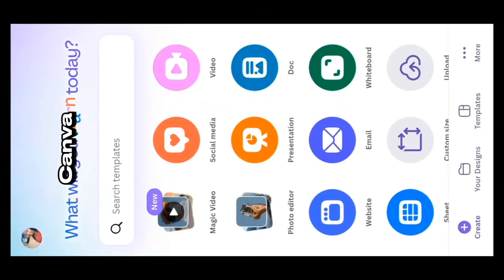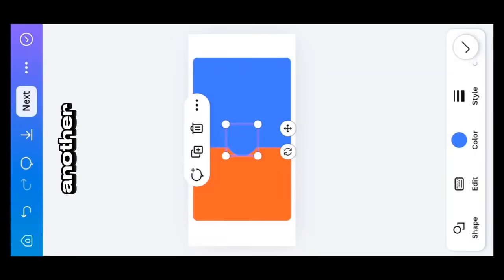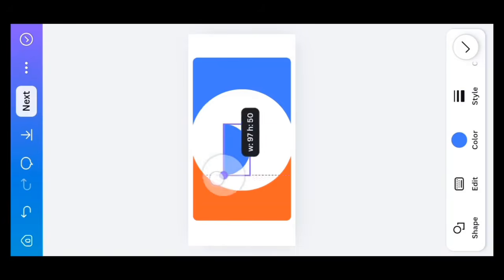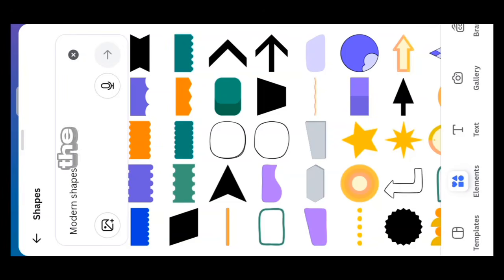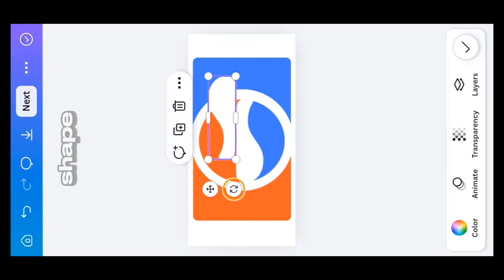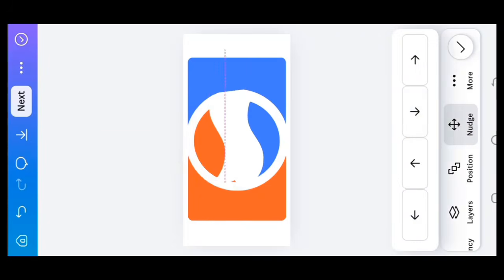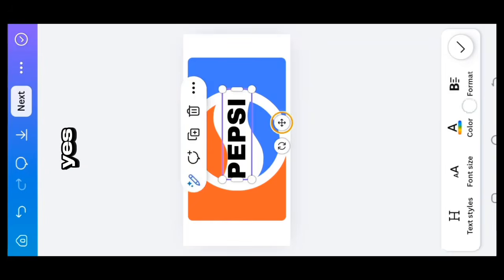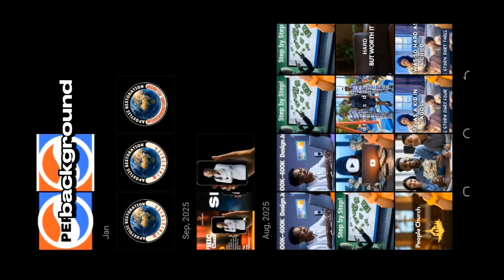How to Design Pepsi Logo using the canva app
🎨 HOW TO DESIGN THE PEPSI LOGO USING CANVA APP | STEP-BY-STEP TUTORIAL

Want to learn how to recreate the Pepsi logo using the Canva mobile app? 🥤🎨

In this beginner-friendly tutorial, I’ll take you through the process step by step and show you how to use Canva’s shapes, elements, colours, text and positioning tools to create a Pepsi-inspired logo design.

✨ In this video, you'll learn:
✅ How to create the basic logo shape in Canva
✅ How to combine shapes and elements
✅ How to use colours effectively
✅ How to position and align elements
✅ How to add and edit text
✅ How to recreate the Pepsi logo step by step
✅ Simple Canva tips for beginners

📱 Perfect for:
• Canva beginners
• Aspiring graphic designers
• Students learning graphic design
• Anyone who wants to improve their Canva skills

Open your Canva app and design along with me! 🚀

💬 Comment what logo you want me to design next